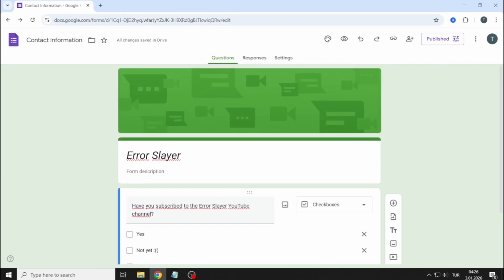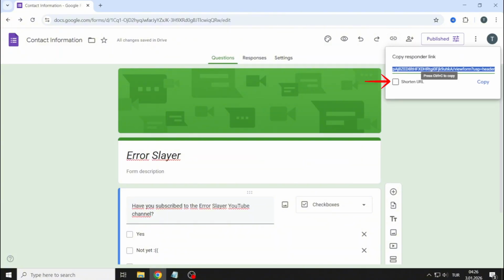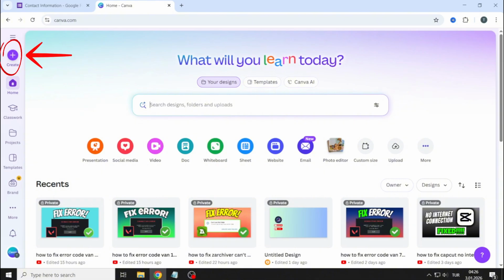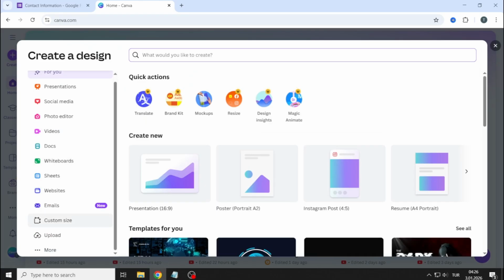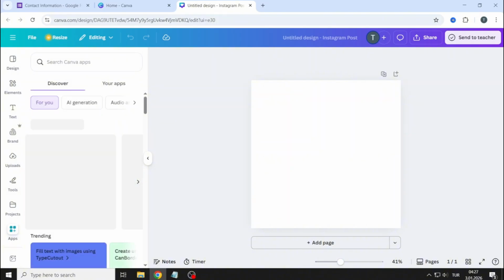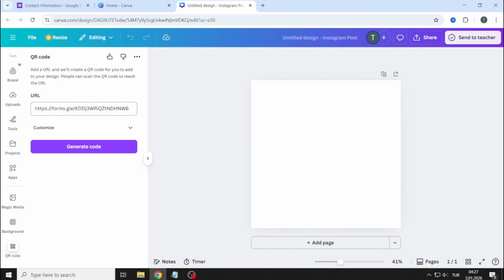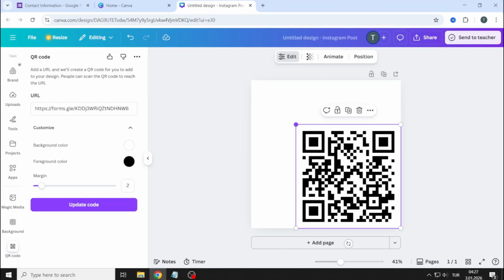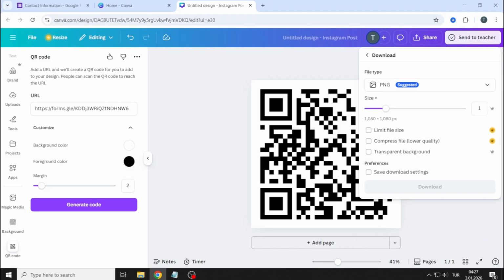How to Generate A QR Code For Google Forms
Want to share your Google Form using a QR code? In this tutorial, I’ll show you how to generate a QR code for a Google Form quickly and for free.